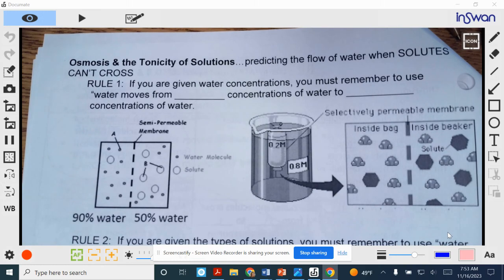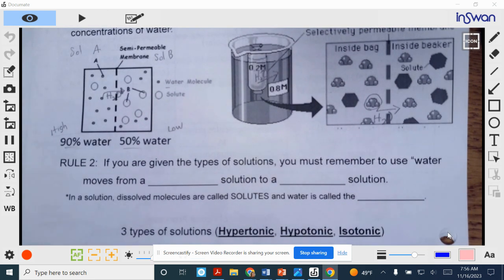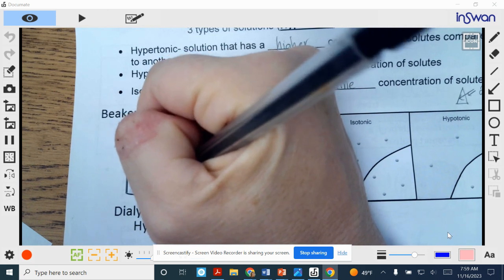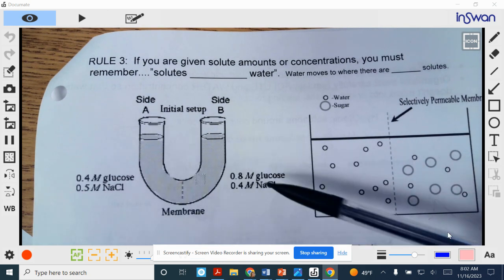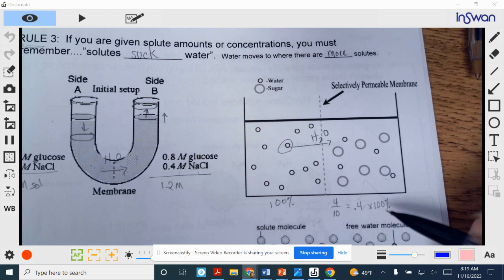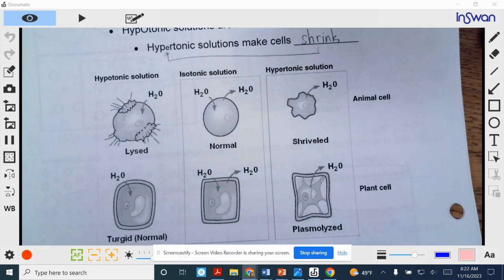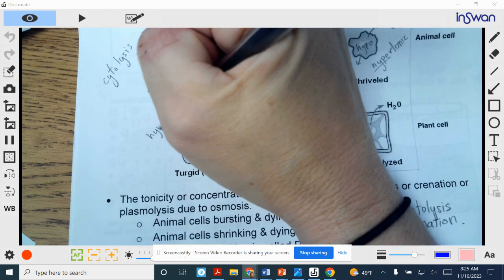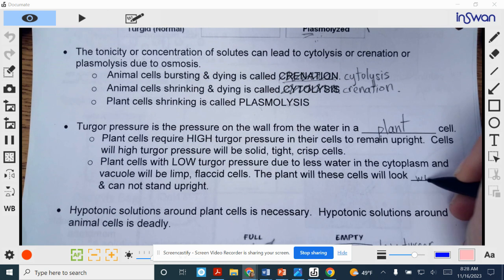Honors Bio (Unit 4, Video 4) Osmosis (Pages 12-14)